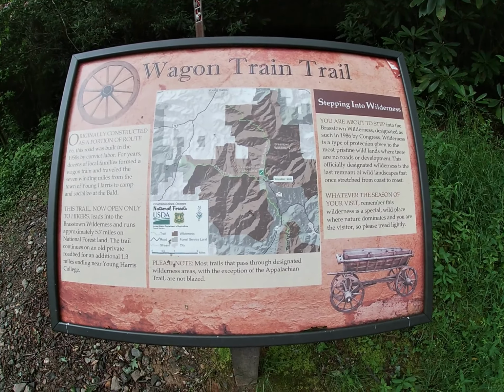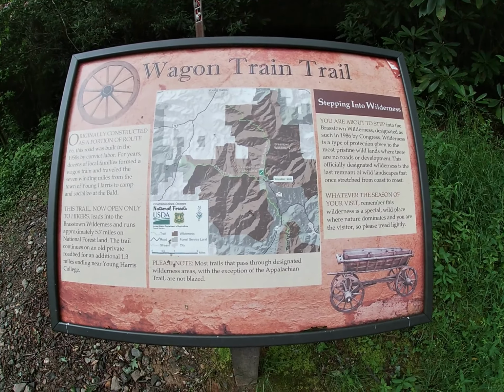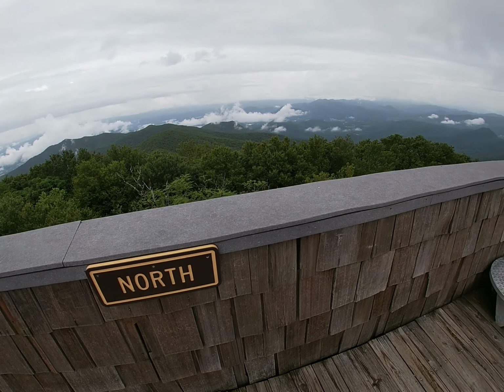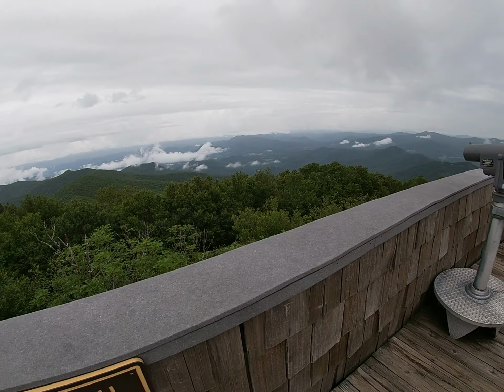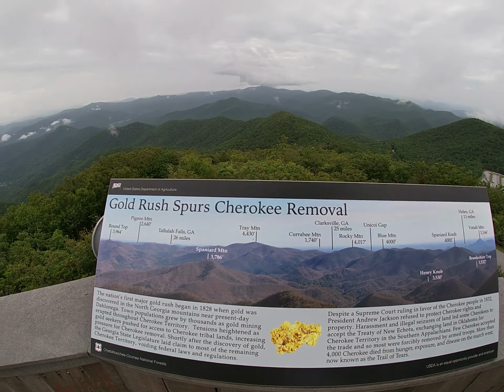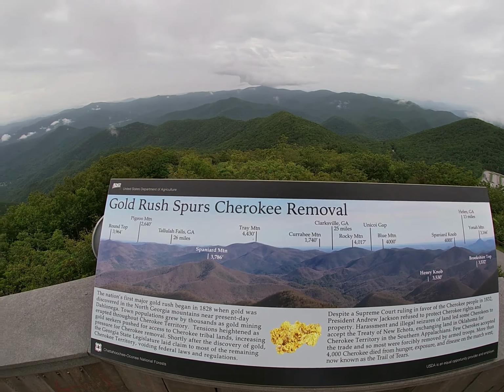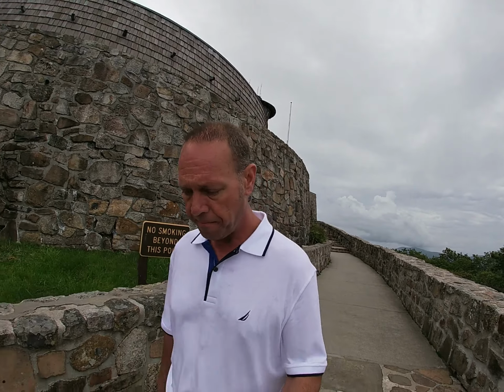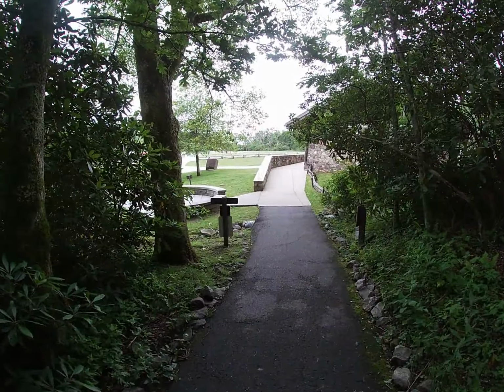Brasstown Bald Mountain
Check out the awesome view from the top of the tallest mountain in Georgia!